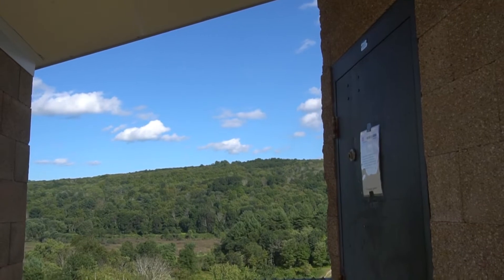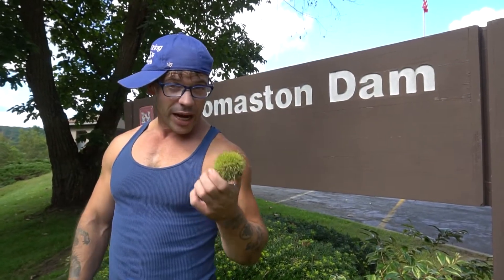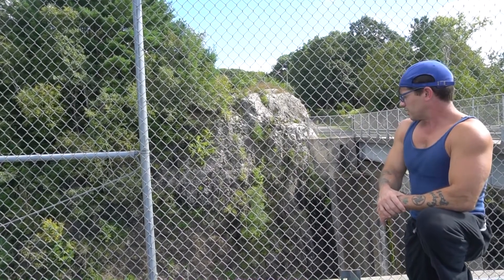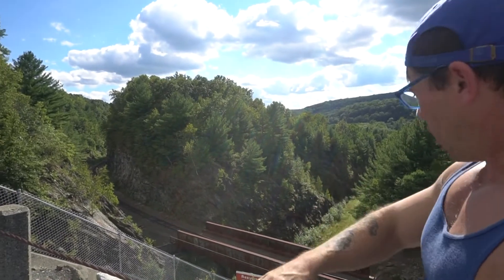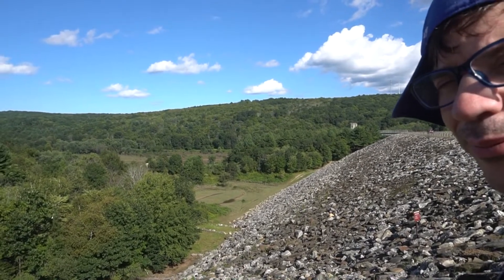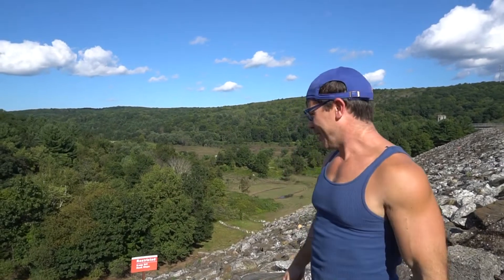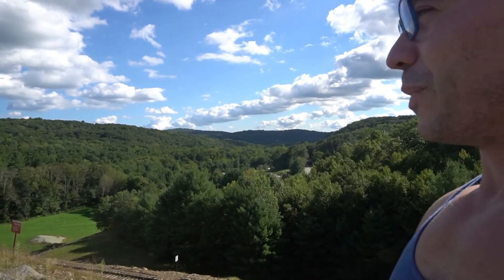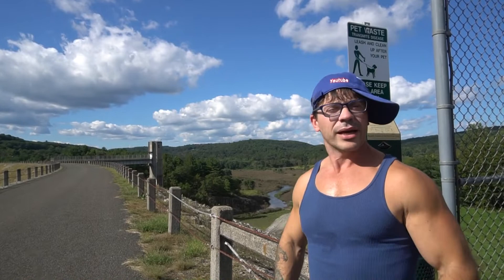exploring the Thomaston DAM.(flood control)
Here we are exploring the Thomaston dam here in CT. This structure was build by the us army back in the 1950's. For the purpose of flood control. This is a so called dry dam. But with lots of hazards around.